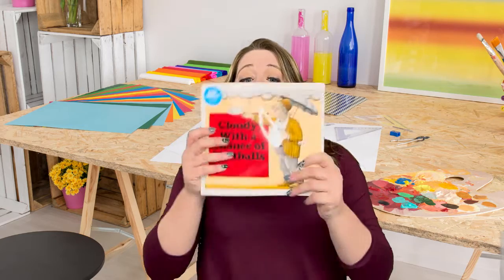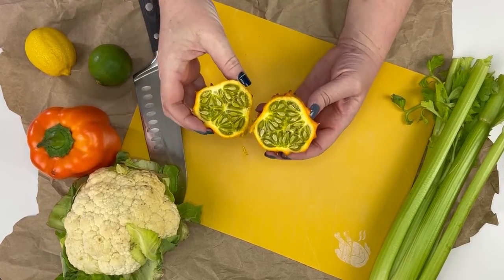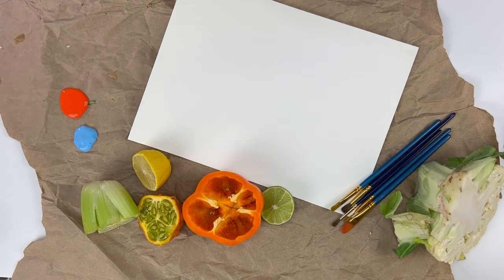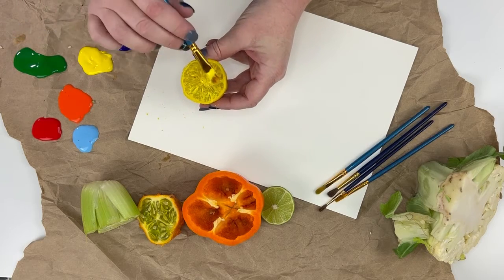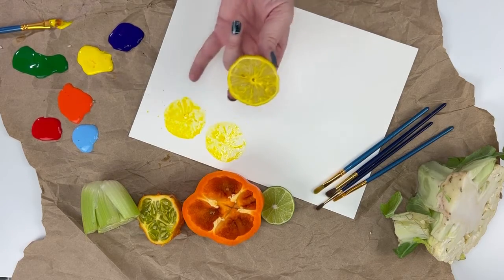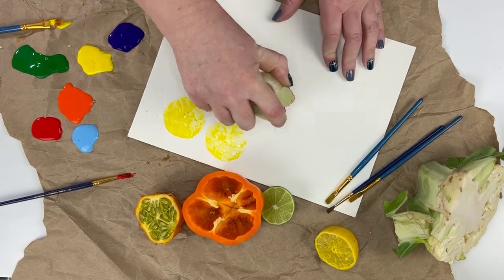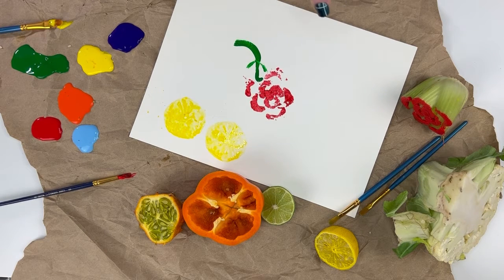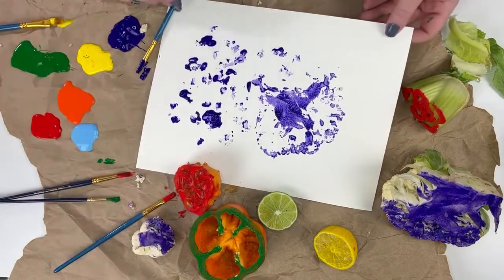Art Projects To Do With Kids: Painting With Fruits And Vegetables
Let’s get creative and play with our food!  Instead of painting with brushes this week, we’re going to use fruits and veggies!

If you want to come along and paint with us, you’ll need:
 Art paper or canvas
 Paint and brushes (I used tempera paint)
 Different kinds of fruits and vegetables.  Experiment with different textures and surfaces.

If you want to extend the video and make even more connections, read the book Cloudy With A Chance Of Meatballs!  Then, let’s play with our food!